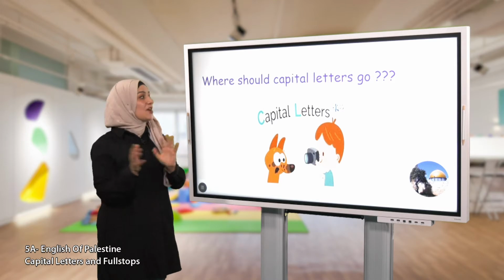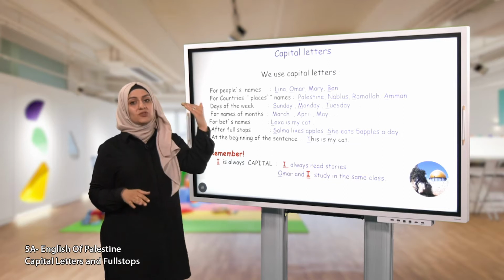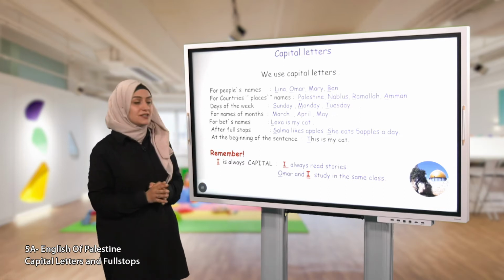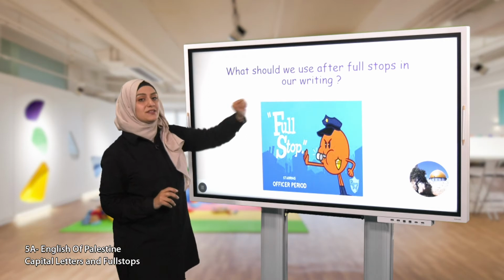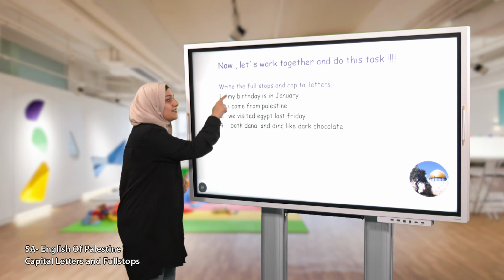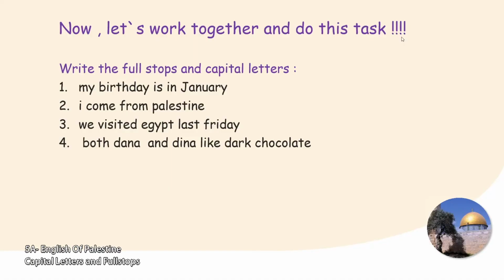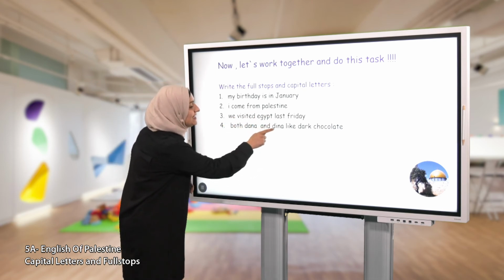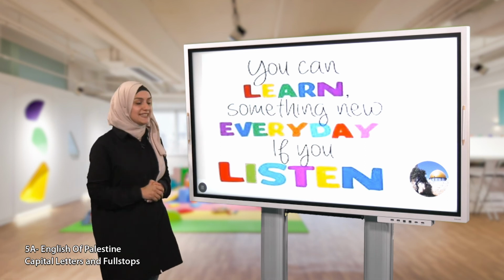-2022-درس5 | Write correct sentences | الصف5 | الفصل2 | اللغة الإنجليزية